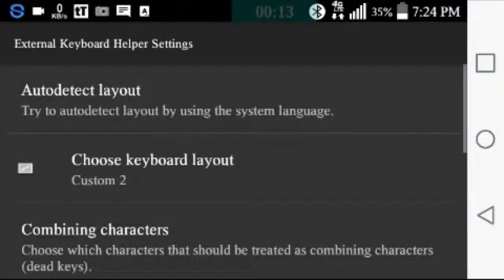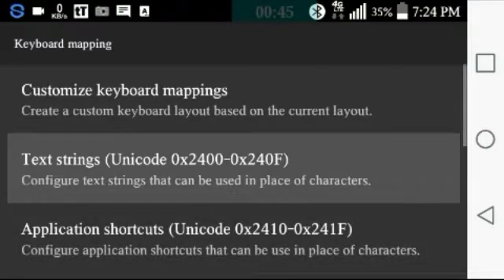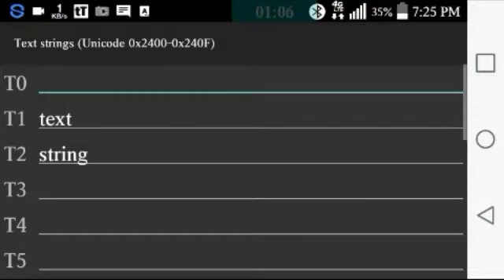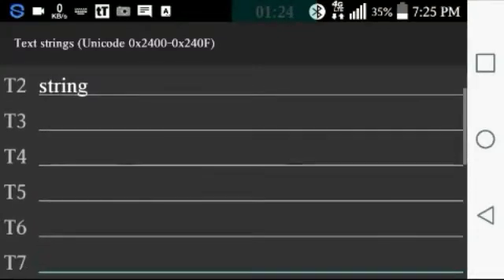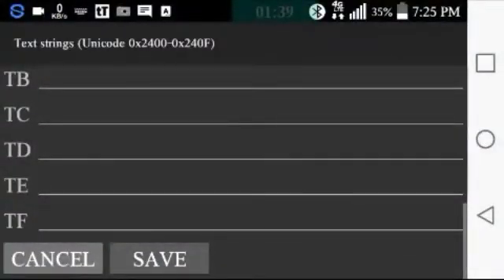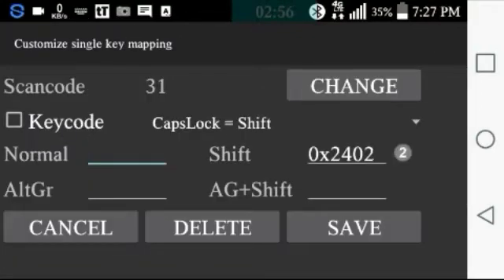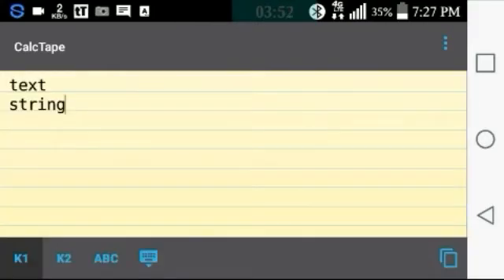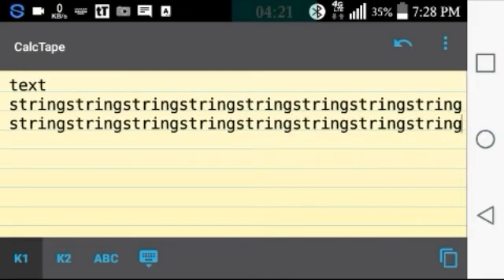EXTERNAL KEYBOARD HELPER: TEXT STRING MAPPING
Similar steps to keymapping Applications. Both text string and applications can used together in a custom layout